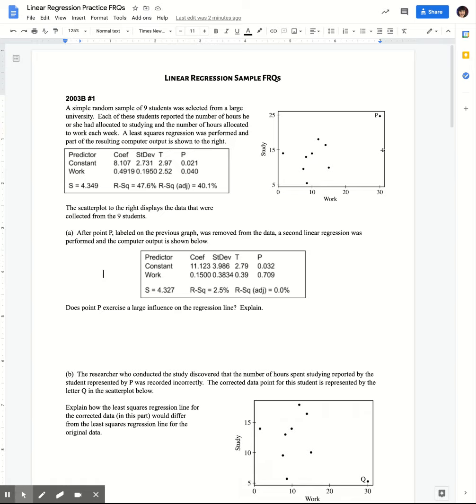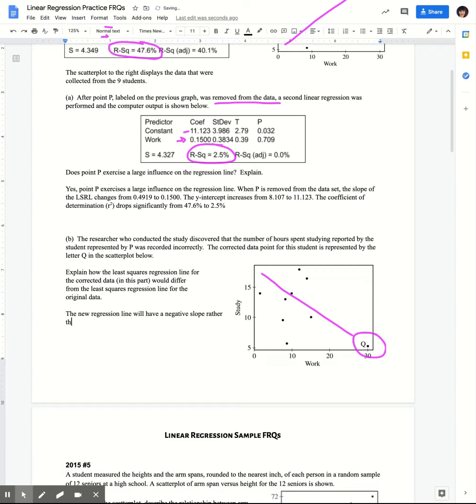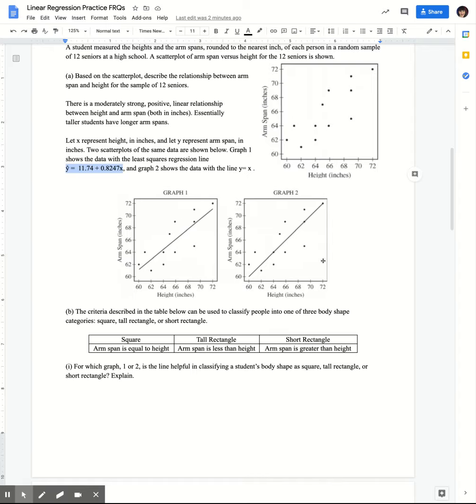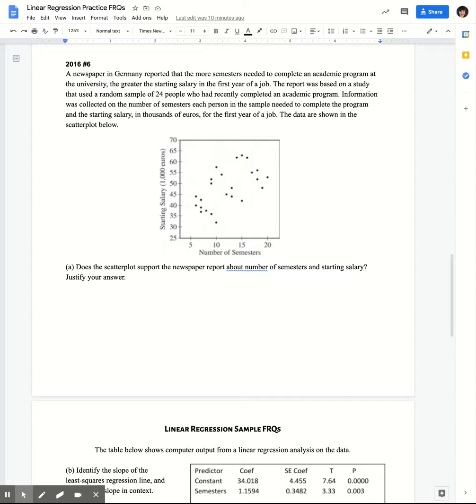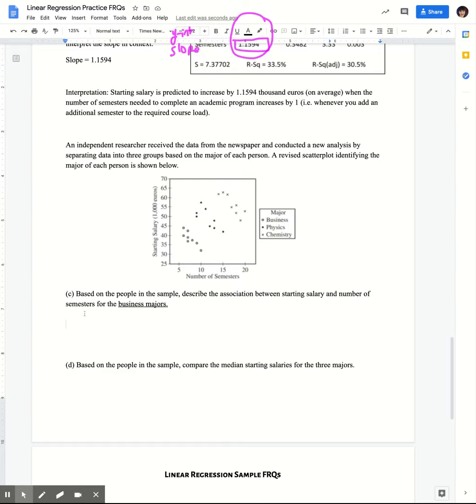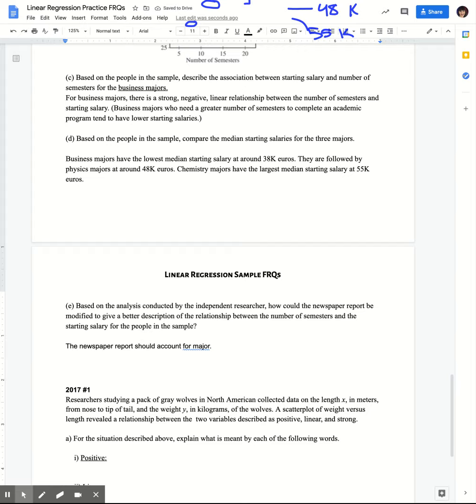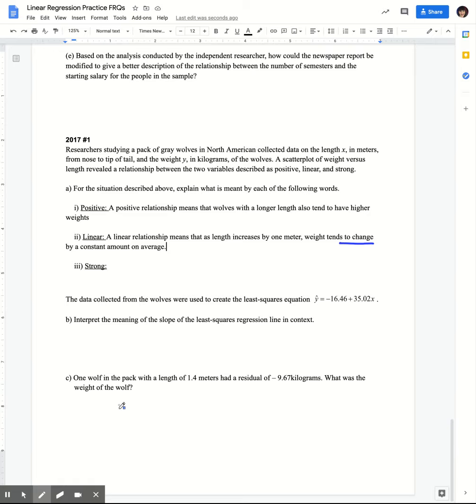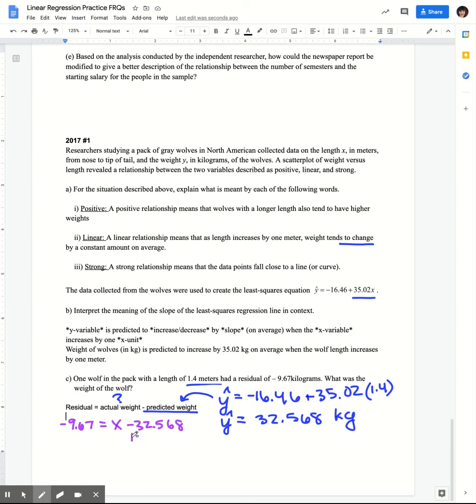AP Statistics - Linear Regression Practice FRQs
This video covers sample free response questions from the AP Statistics "Exploring Two Variable Data" unit. These FRQs focus on linear regression.